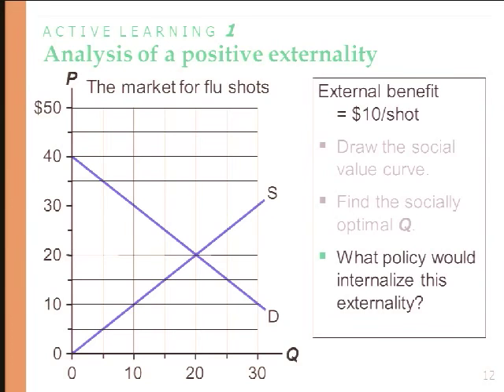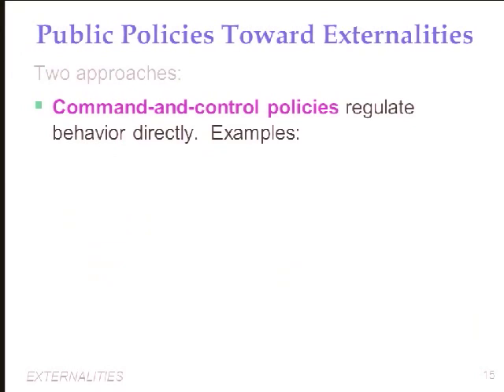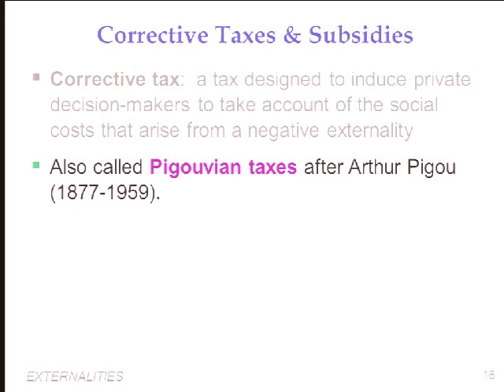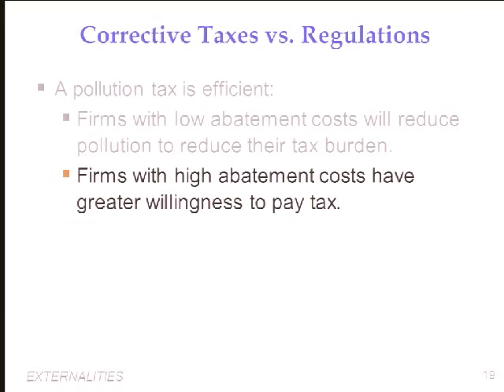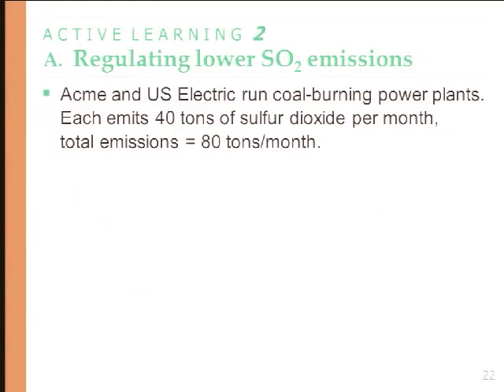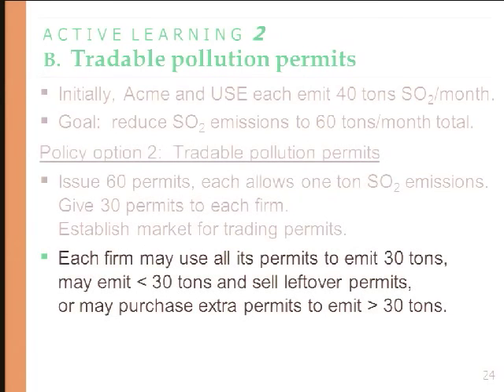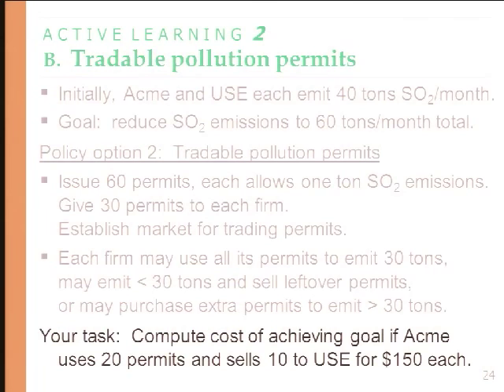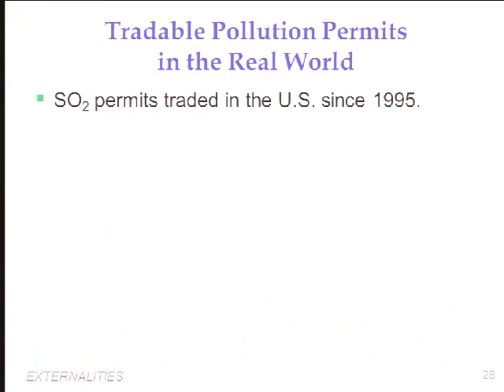11 2012 02 21 Lecture 11 Externalities001